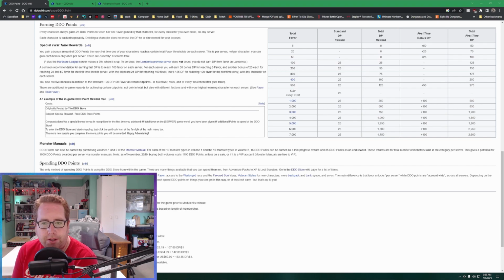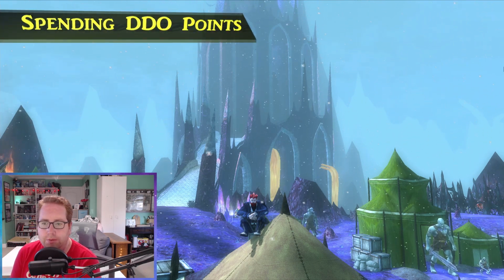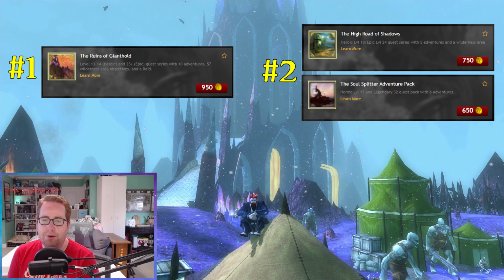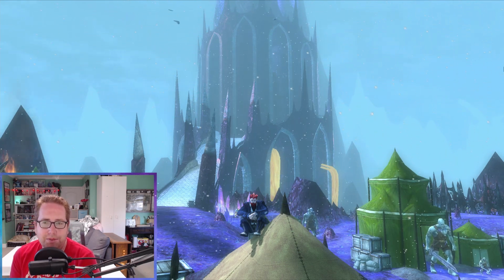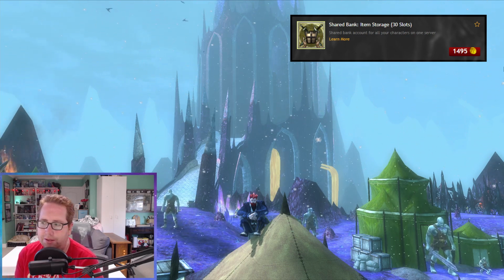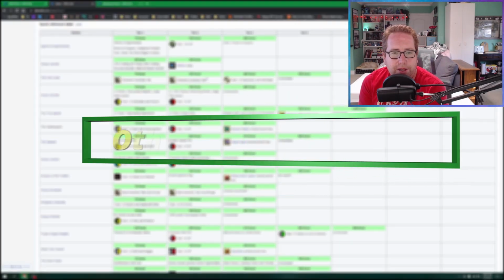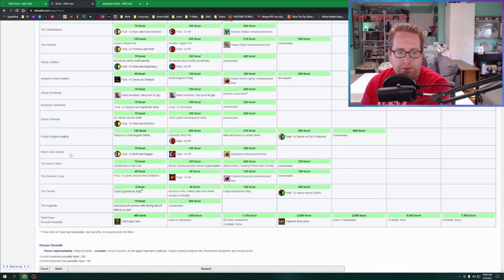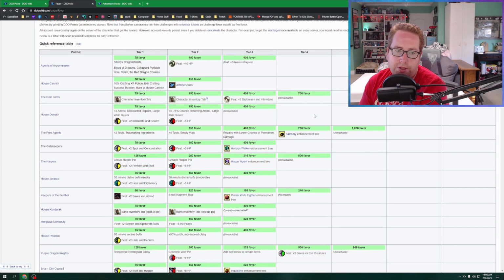Earning DDO Points & Spending Tips | DDO #15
In this video I go over how to earn DDO points and my top 3 Adventure Packs to purchase.

0:00 - Intro
00:15 - Earning DDO Points
1:57 - Spending DDO Points
8:15 - Other Favor Rewards